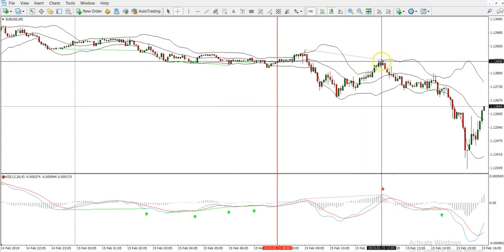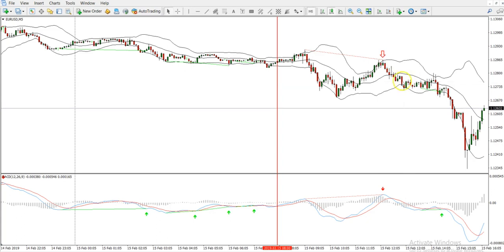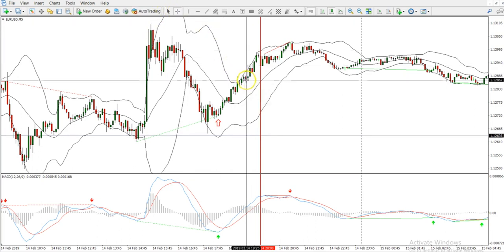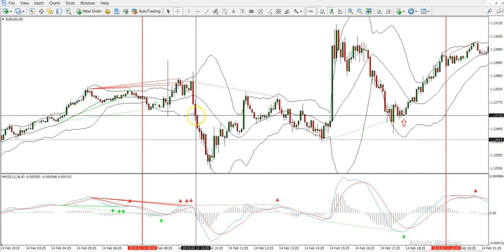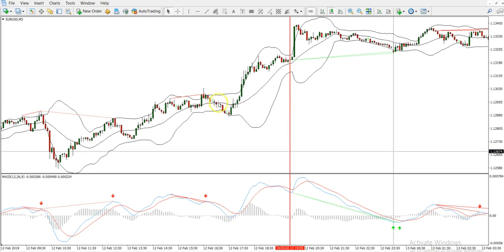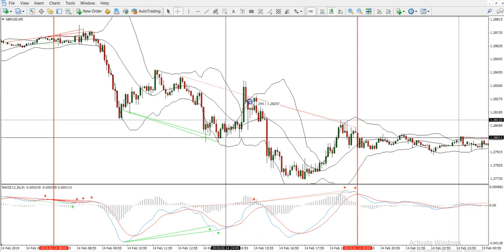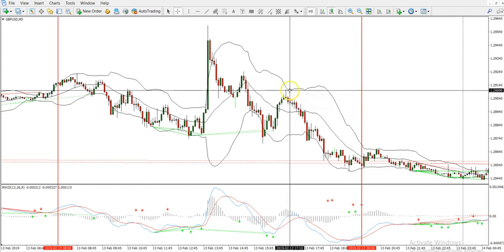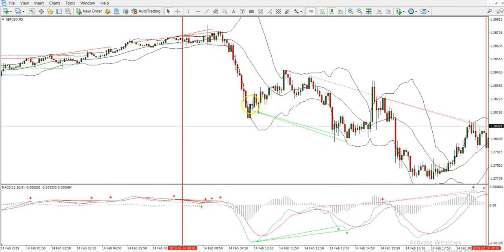9-Where to Take Profits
Udemy - Forex Trading - The Ultimate 5 Minute Forex Scalping System
3 - The Strategy
3-9-Where to Take Profits